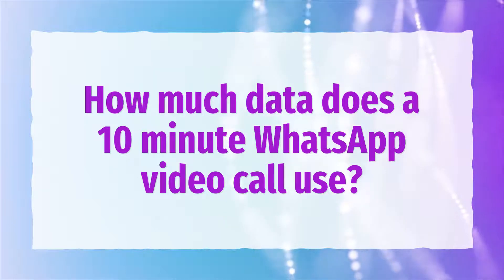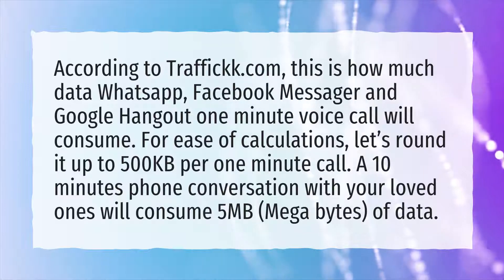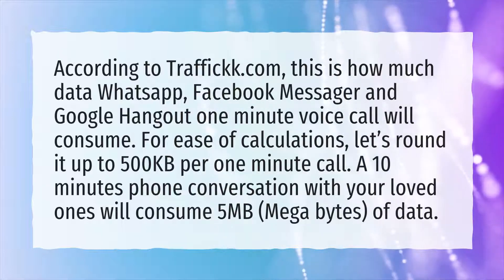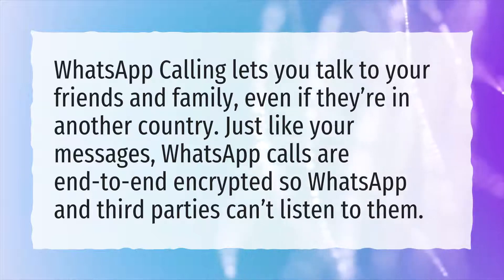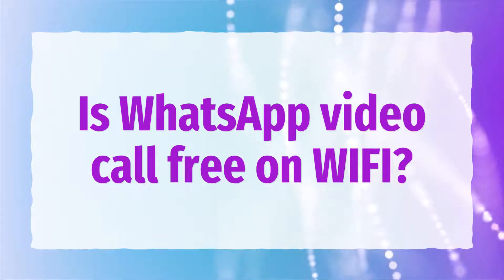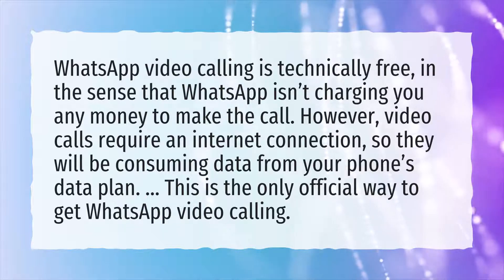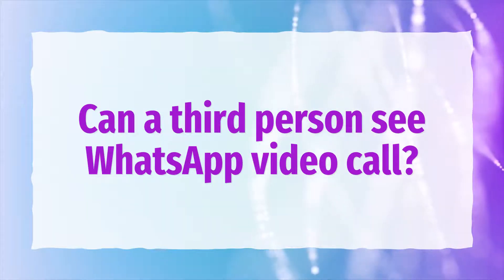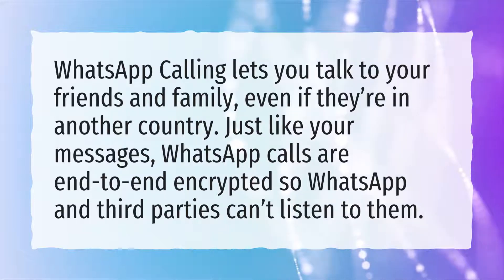How much data does a 10 minute WhatsApp video call use?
More About How To Minimize Whatsapp Video Call • How much data does a 10 minute WhatsApp video call use?